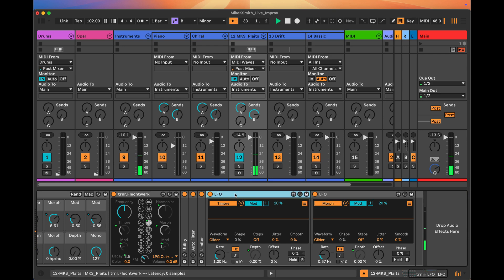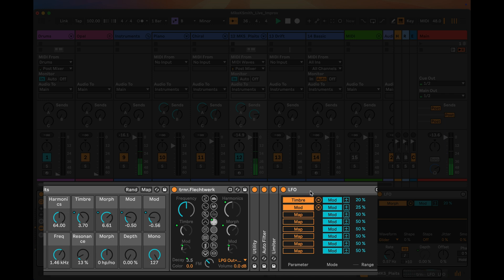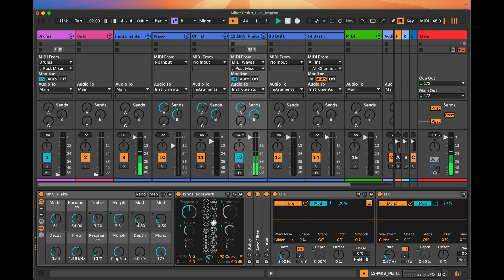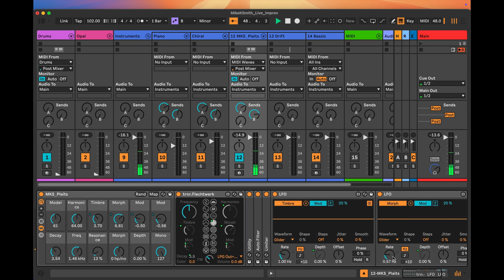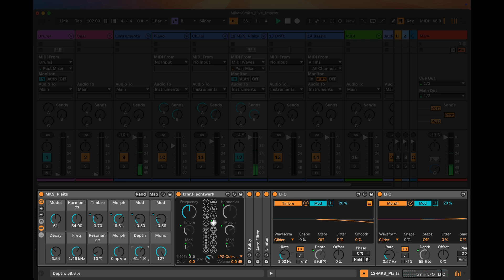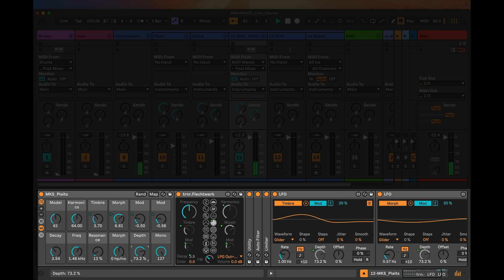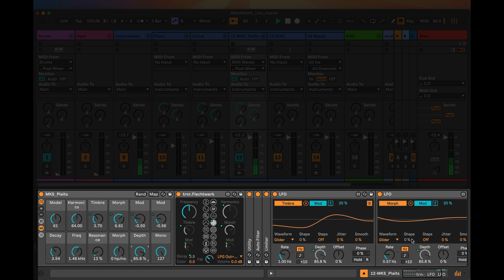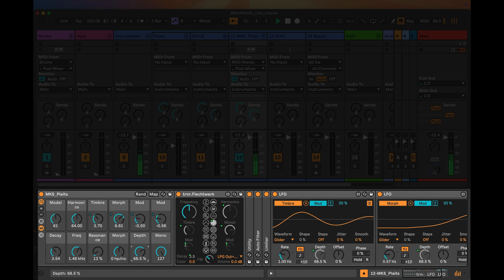Ableton LFO modulation controlled with a single knob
The Ableton LFO device is great to apply modulation to instruments and effects. You can add as many as you like to modulation as many parameters as you like, but if you then map the "Depth" parameter of each of those LFOs onto a single Macro knob, then you can dial up and down modulation from a single knob.

Live 12 includes LFO *modulation* as well as control, which opens up the possibility of modulating *around* the current parameter or knob value. This is great since it allows you to continue to tweak the parameter or Macro knob value separately from the LFO modulation.

---o0o---
I'm writing a book on HOW TO MAKE GENERATIVE MUSIC WITH ABLETON LIVE SUITE.

I'm on Apple Music and iTunes and other services as MikeKSmith: